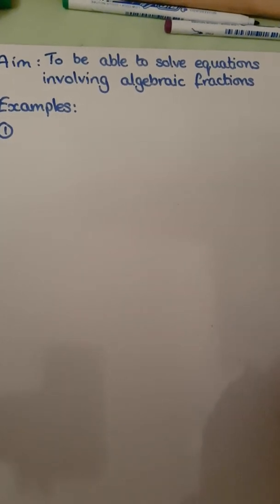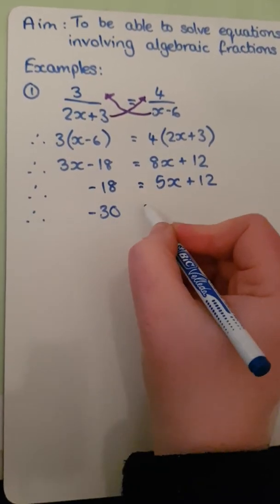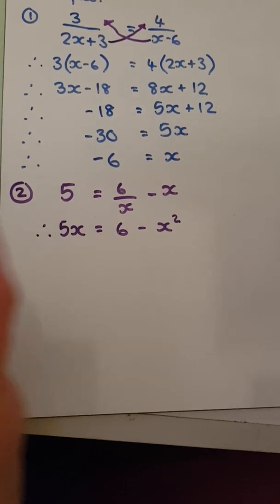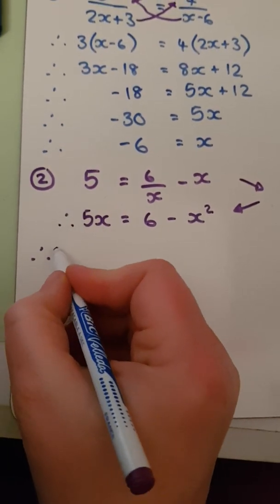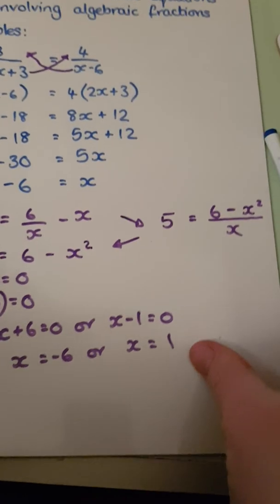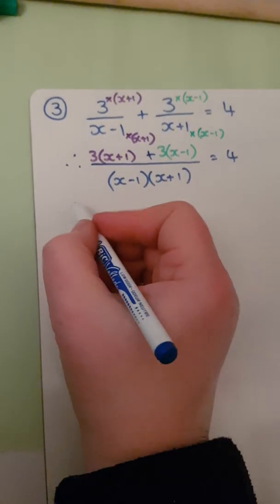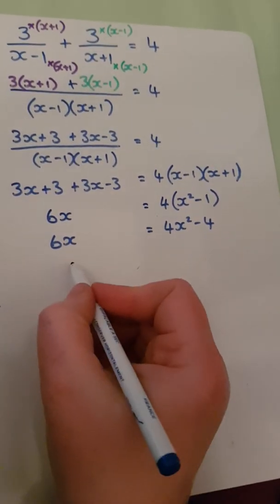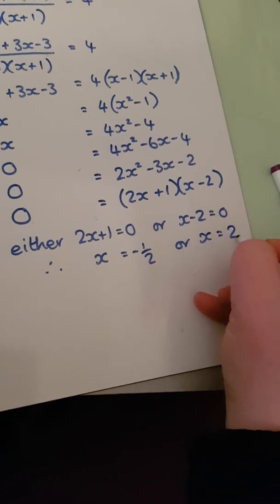SHS KDF eqns w alg fractions